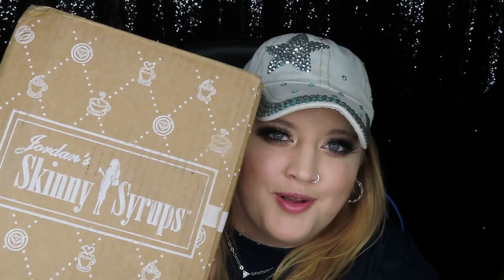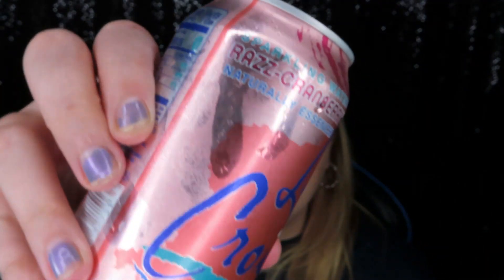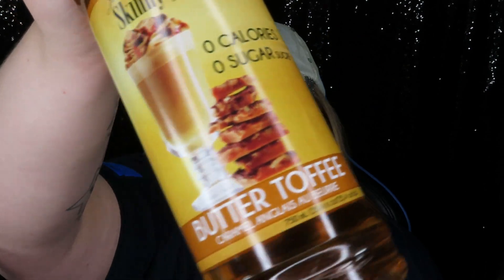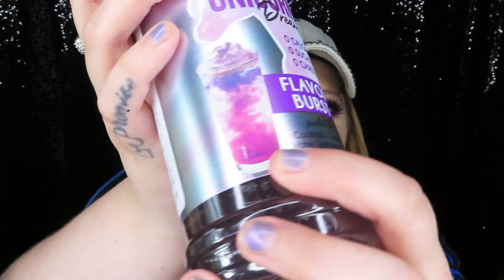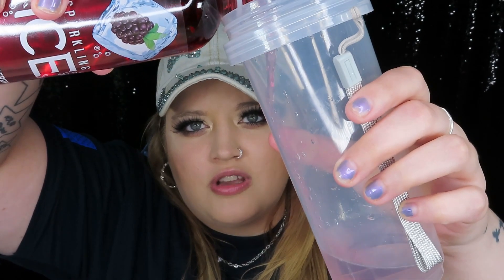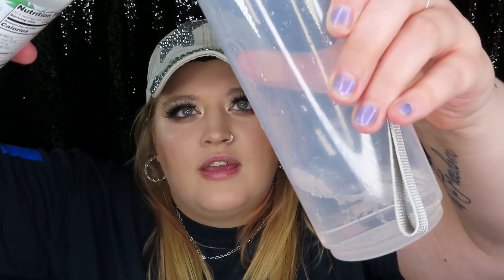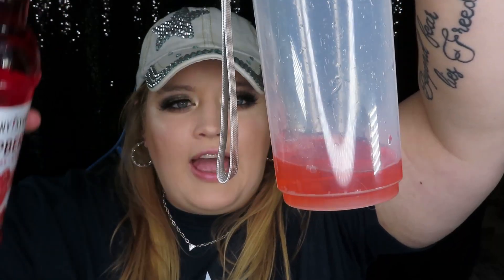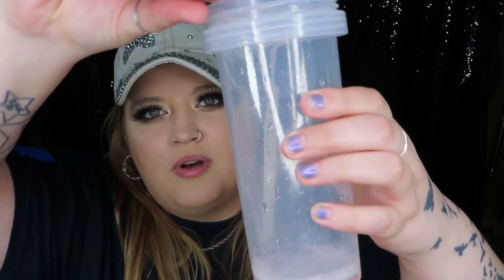Trying to make Mocktails with Skinny Mixes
Thank you for tuning in, I hope you enjoyed this video and I hope you stick around for more.
XOXO

Gaming Channel:
Youtube.com/@UCkAwdEppsvyOE5jeY5zXb0Q